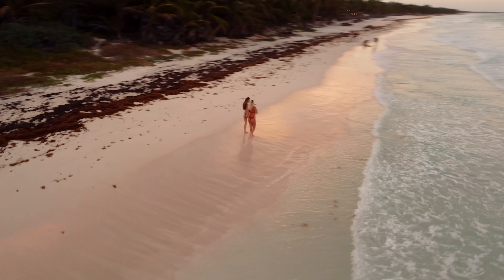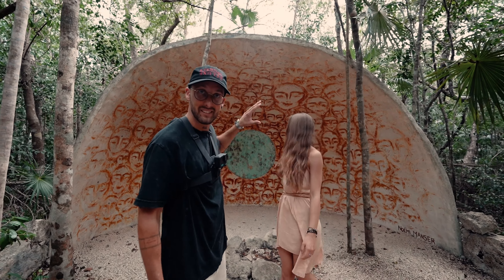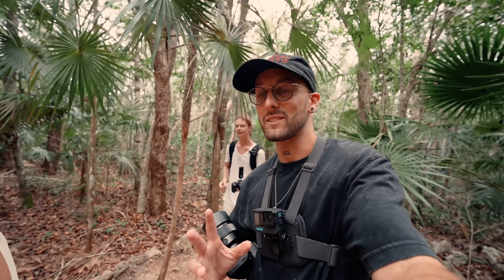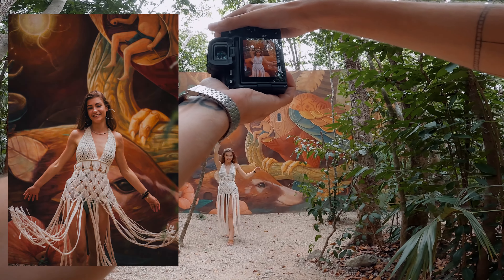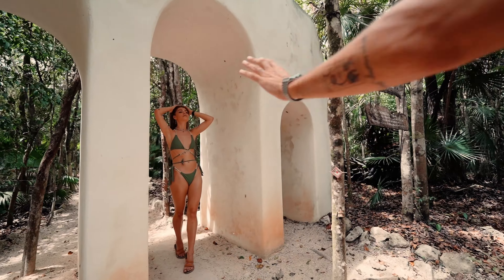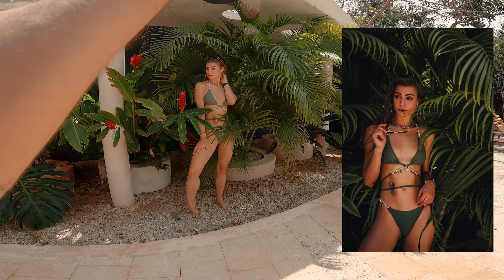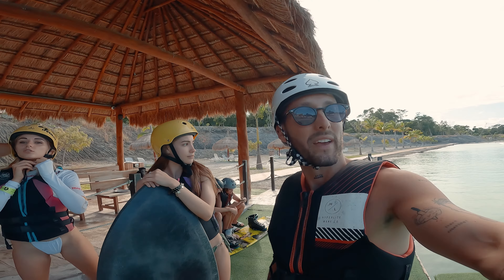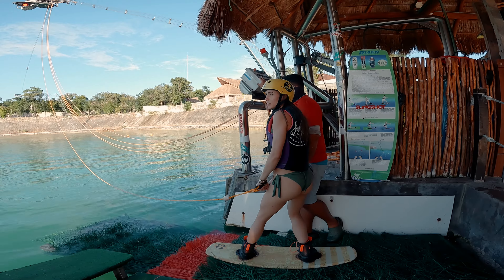POV PHOTOGRAPHY - SONY 85mm 1.8 Portraits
I shoot a pov photography vlog taking natural light portraits of a model with the budget Sony 85mm 1.8 portrait lens at an amazing photo location in Tulum, Mexico.
I shot the photos and video with the Sony a7s3 and Sony a7c.
I shot the pov photography with the GoPro Hero 10 Black.

Best camera (Sony a7s iii)
Best Youtube camera (Sony a7c)
Best Budget Camera (Sony a7 iii)
► GoPro Hero 10 Black

►Lenses
Sony 85mm f1.8
Sony 14mm 1.8 GM
Sony FE 35mm f1.4 GM
Sony FE 50mm F1.8
Sony FE 20mm F1.8 G
Sony FE 24mm f1.4 GM
Sony FE 16-35mm f2.8 GM

►Gimbal
Zhiyun Weebill S Gimbal

► Drone
Dji Mini 2

This photography vlog will hopefully give you some inspiration for your next portrait photoshoot!